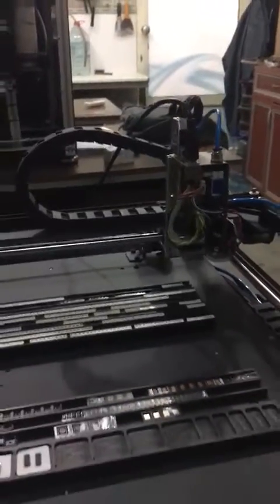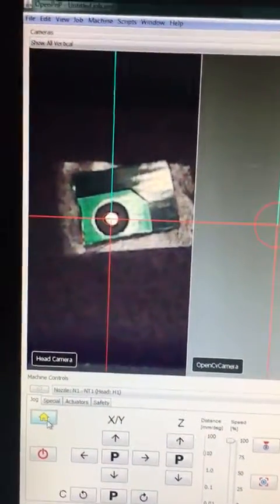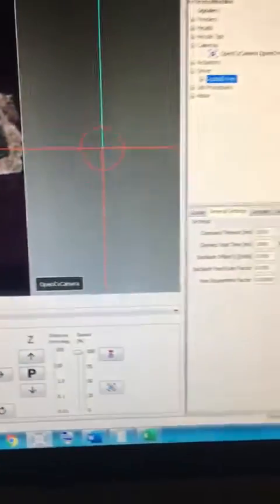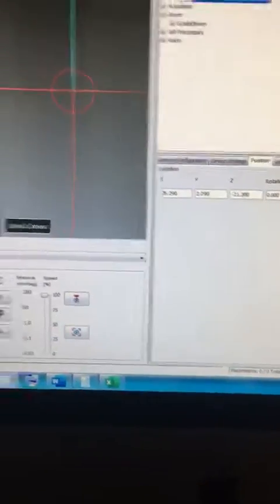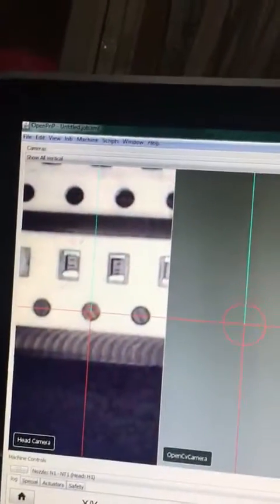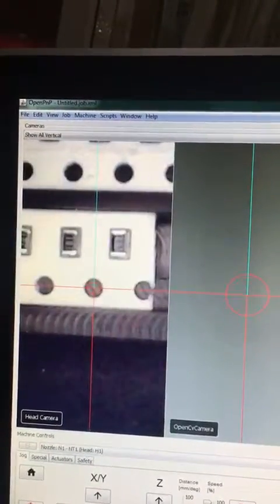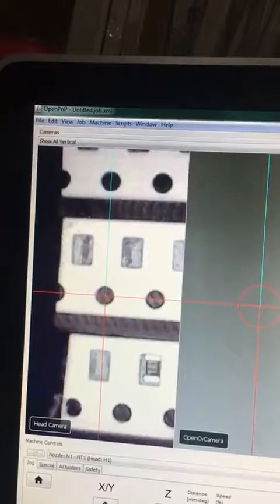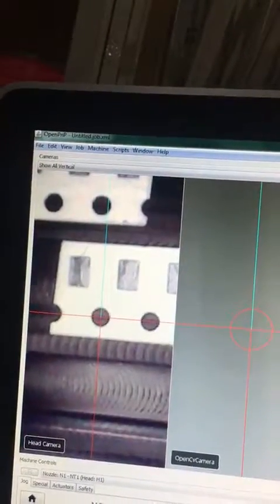Visual Homing with Open Placer using OpenPNP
Shows how precise visual homing is.